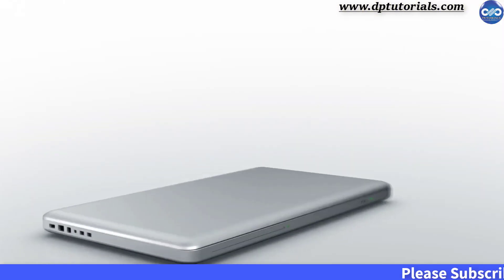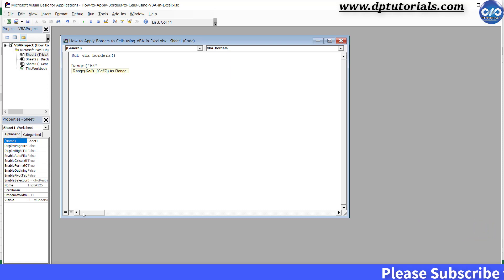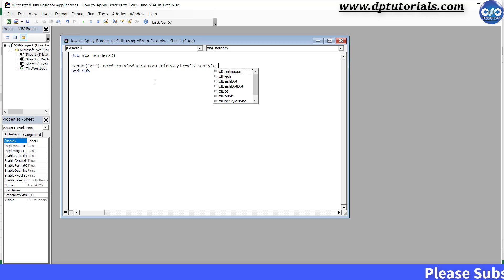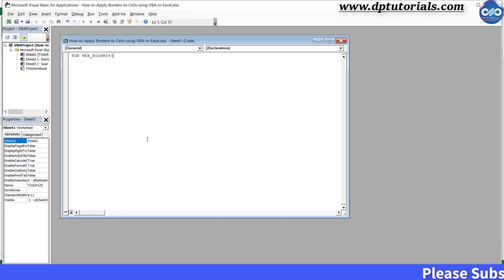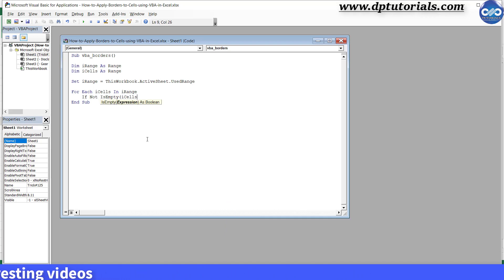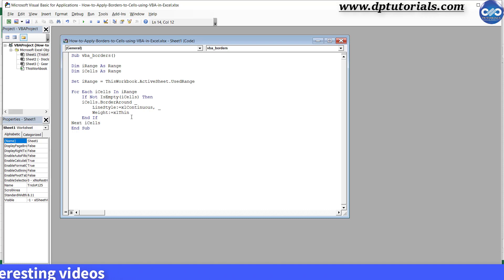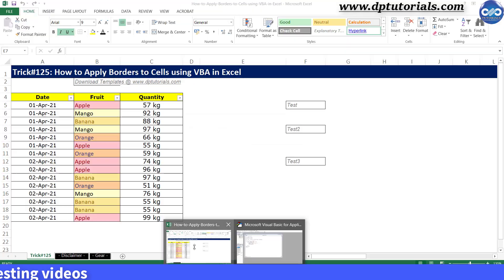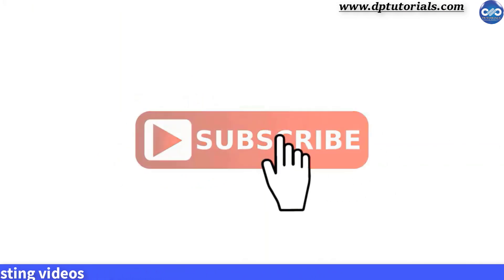How to Apply Borders to Cells using VBA in Excel || VBA Tricks || Excel Tips | dptutorials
In this tutorial, let us see How to Apply Borders to Cells using VBA code in Excel

Using the VBA, we can apply border to a specific range or the entire range.

1. First let us see how to apply border to the specific cell